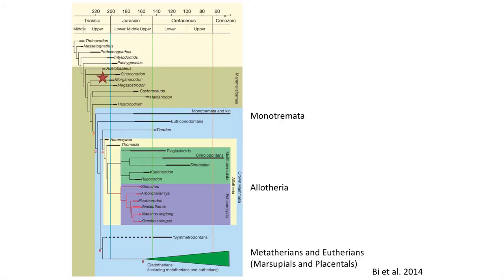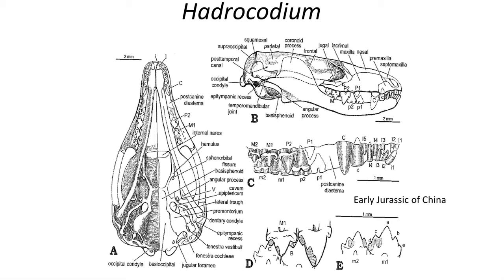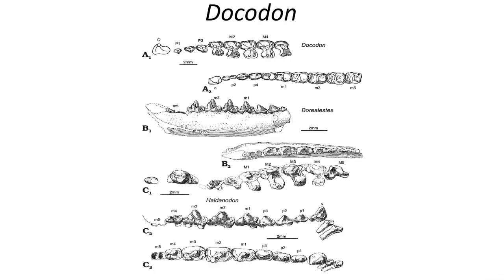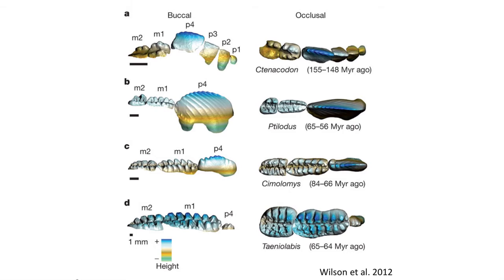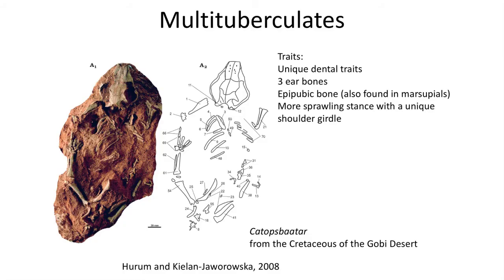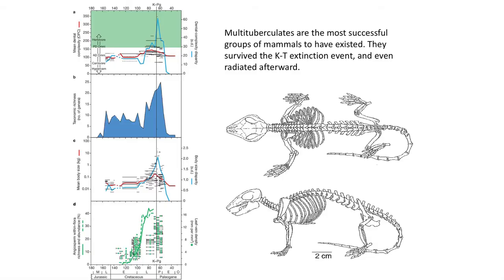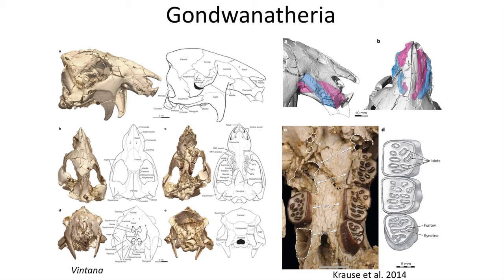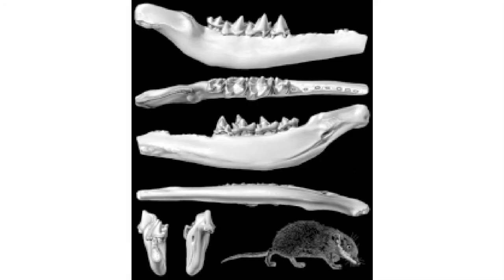Lecture 69 The Fossil Record of Multituberculates and Monotremes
In this lecture I want you to learn how to distinguish the unique traits found in the multituberculates (Allotheria), and their relationship to modern monotremes. In doing so, we will look at two groups of successful Mesozoic mammals, and discuss the major evolutionary diversification of mammals during the age of dinosaurs.